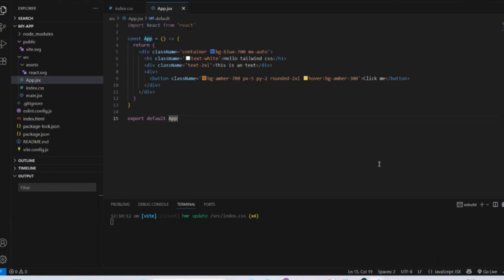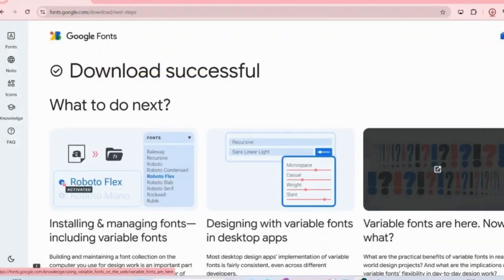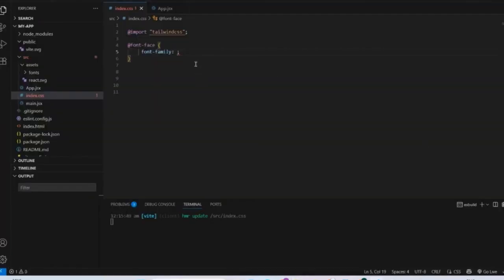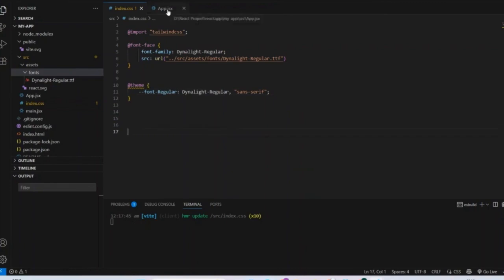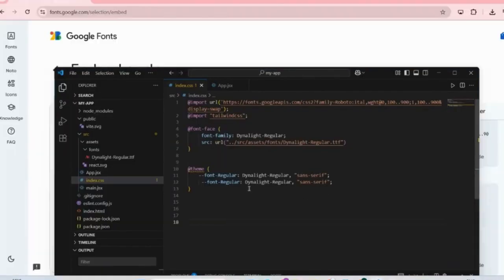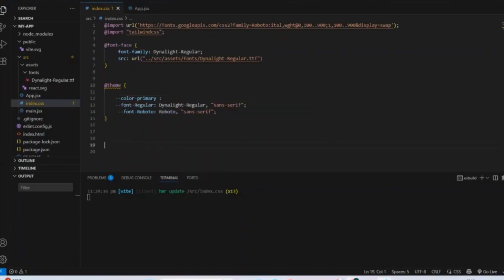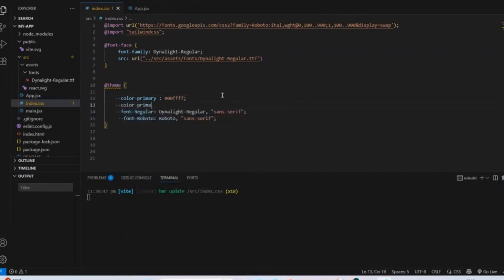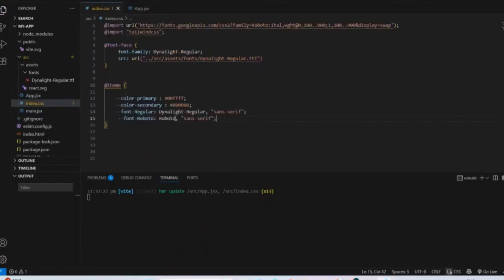How to Add Custom Fonts and Custom Colors in React with Vite & Tailwind CSS v4 | Vite Project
How to Add Custom Fonts and Custom Colors in React with Vite & Tailwind CSS v4 | Vite Project#Nodejs

HHow to add a custom font in vite React?
How to add fonts in ReactJS?
How do I import custom fonts?
How to add Google font in Tailwind React?
How to add a custom font in vite?
How do I add fonts to a project?
How to add fonts in React Project?
व्हाईट प्रोजेक्टमध्ये मी गुगल फॉन्ट कसे जोडू?
कस्टम फॉन्ट कसा जोडायचा?